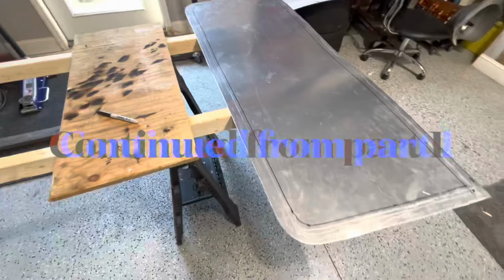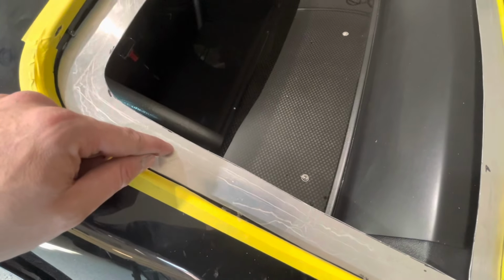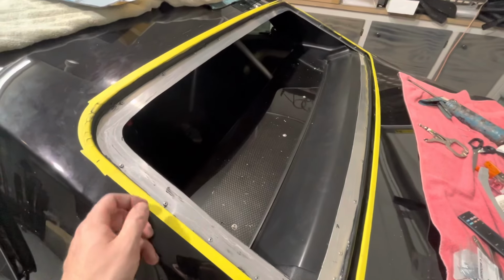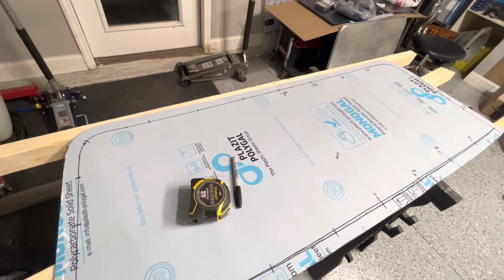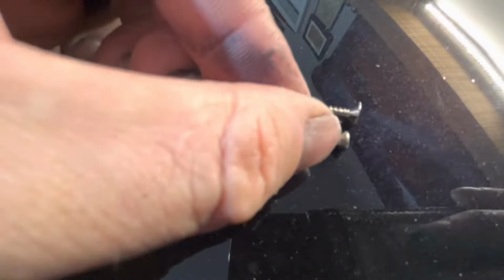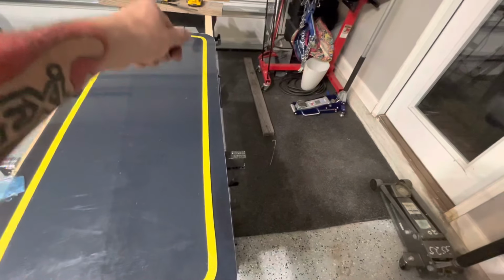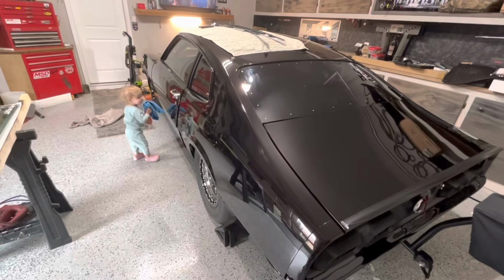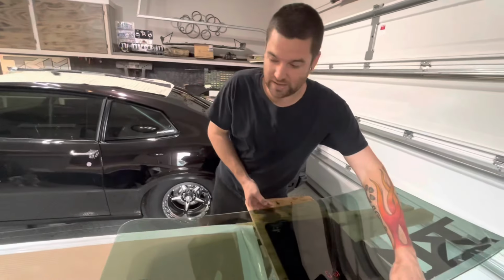Flush Lexan Window Install❗️ How to aluminum window flanges 🔩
In this video I go over how to install lexan into a Mercury comet / ford maverick. These ways will apply to other cars also. I also show how to build aluminum window flanges.

Music 🎶 Credit